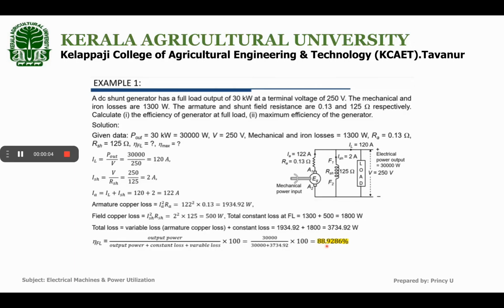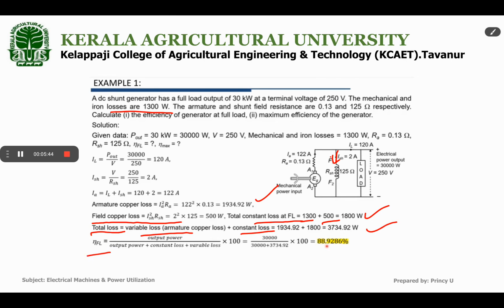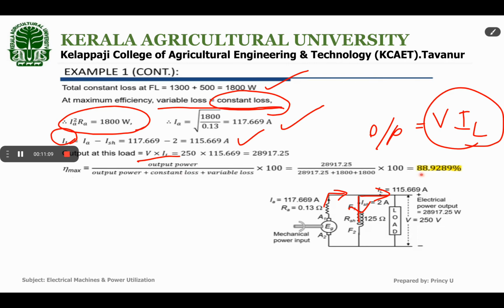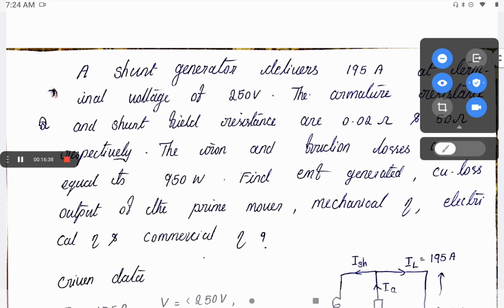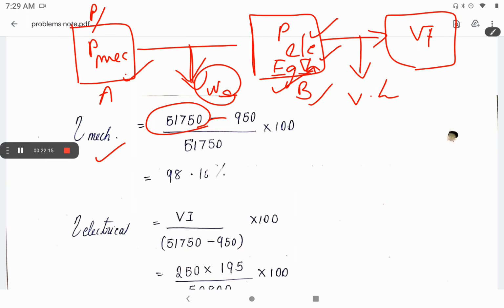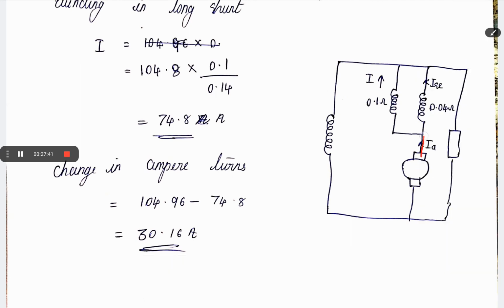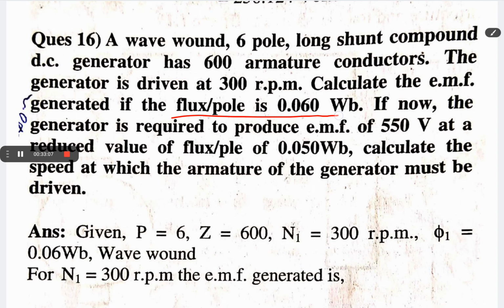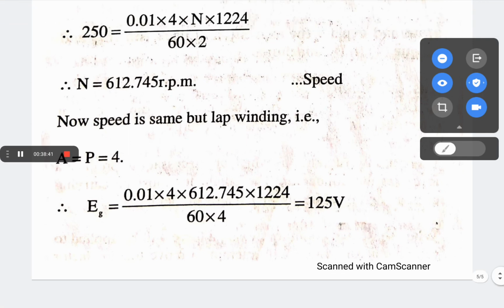Lecture- 21- Losses & efficiency of DC generators- problems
problems related to efficiency and power stages